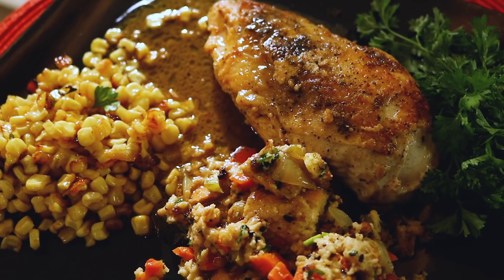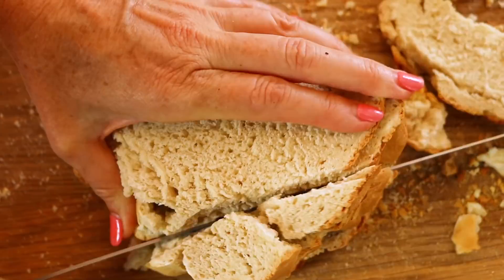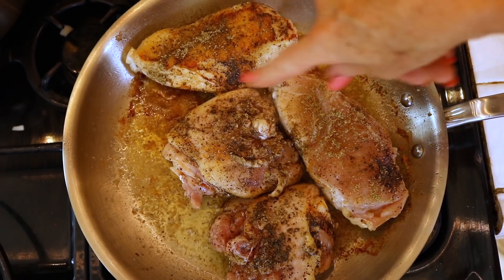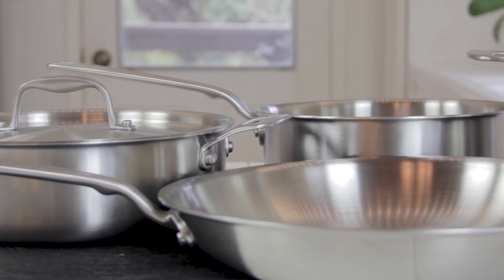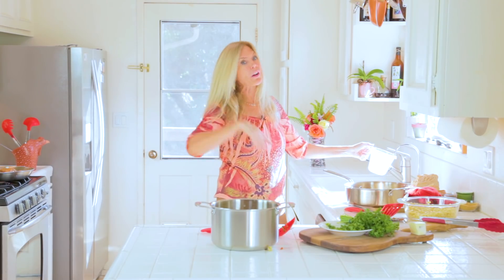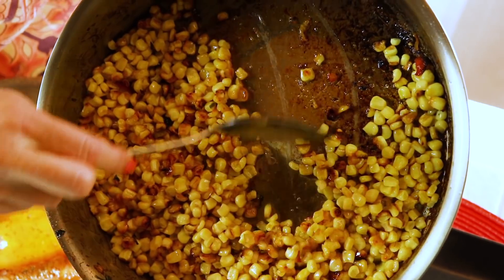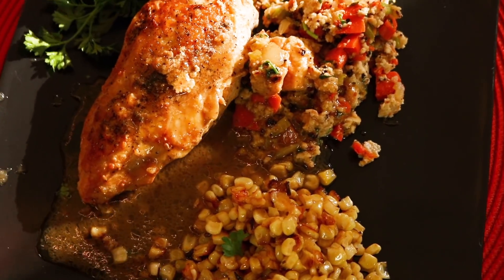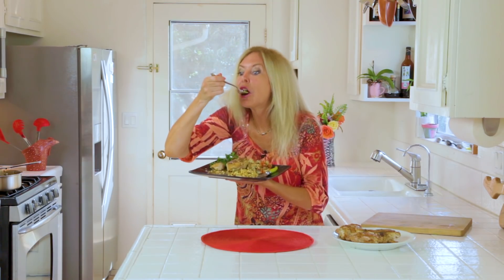Thanksgiving Chicken Dinner by Scratch Fast | Stuffing | Gravy | Popped Corn Recipes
Rebecca Brand shows how to make a quick homemade Thanksgiving dinner with Chicken by scratch, Thanksgiving Turkey flavors are in this pan seared chicken, I show how to make a traditional turkey stuffing with bread and vegetables that has that pure Thanksgiving flavor and is a stovetop by scratch stuffing, easy! I also show how to cook by scratch gravy with the pan drippings, in a snap!  My kids always took control of this popped traditional corn recipe made from a bag of frozen petite corn.  This Thanksgiving traditional dinner is awesome and I wanted to show you how to make a Thanksgiving dinner without a turkey!

I only recommend products or services I use personally and believe will be good for my viewers. I am disclosing this in accordance with the Federal Trade Commission guidelines concerning the use of endorsements and testimonials in advertising.